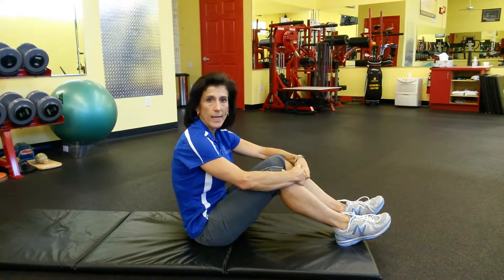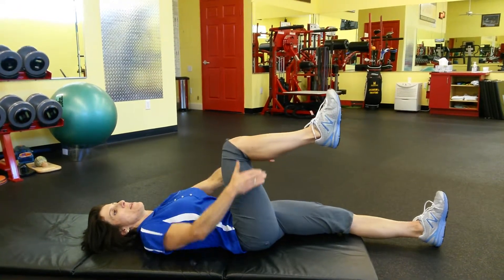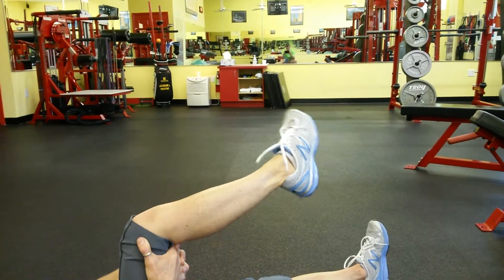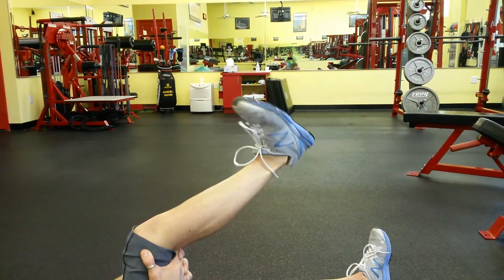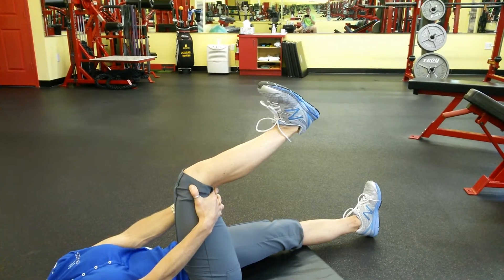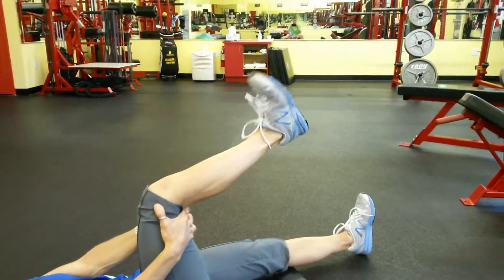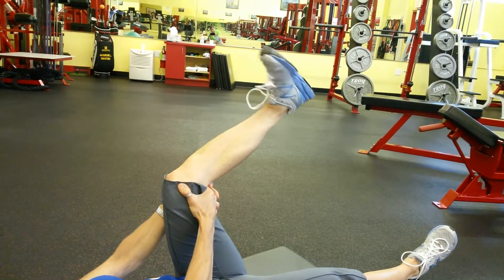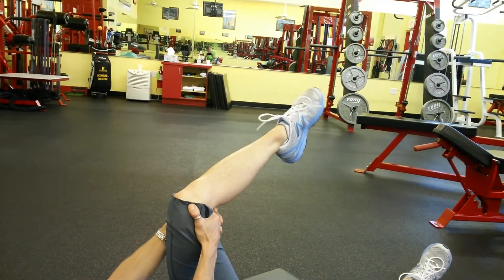Ankle circles and Point & Flex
These exercises are easy to do and can really help keep your feet in contact with the ground which will help you stay more stable in your swing.